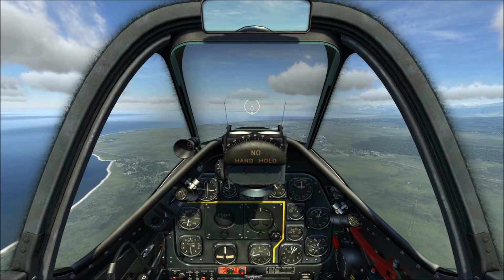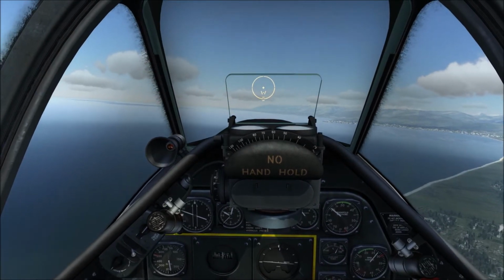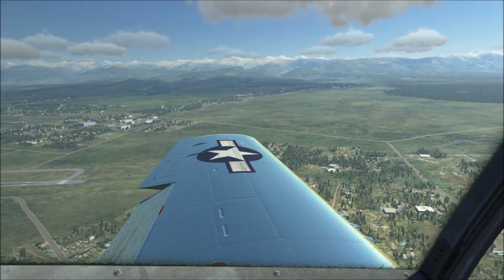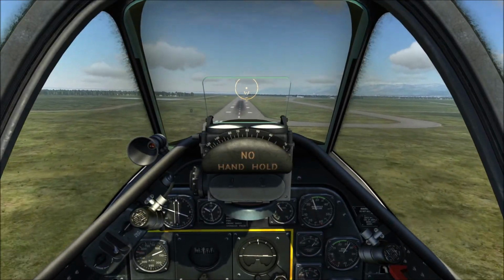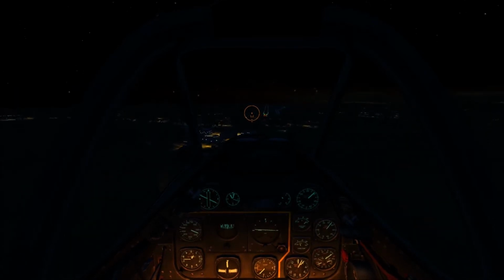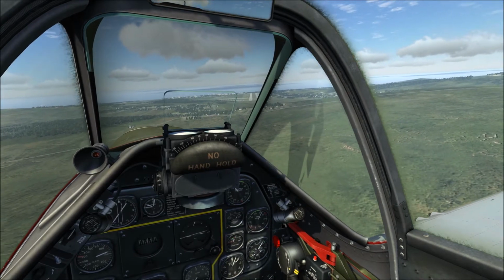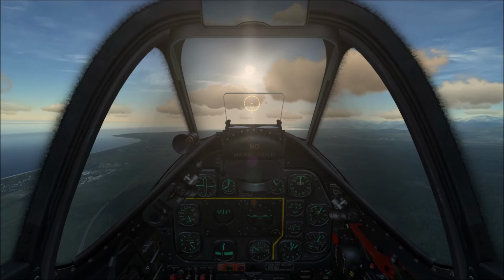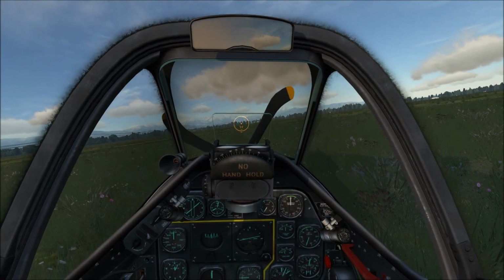DCS P-51D Tutorial Landing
A tutorial on how to land the P-51D Mustang, including night, crosswind, and crash landings.

Soundtrack for DCS World